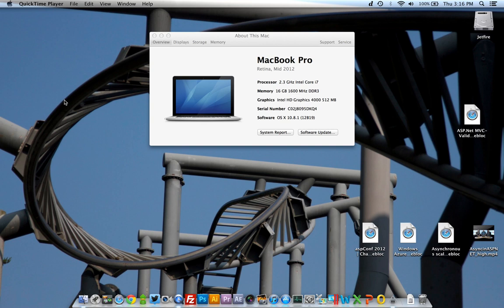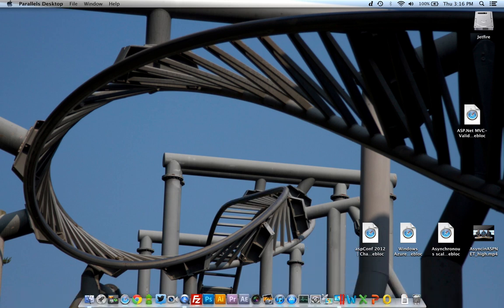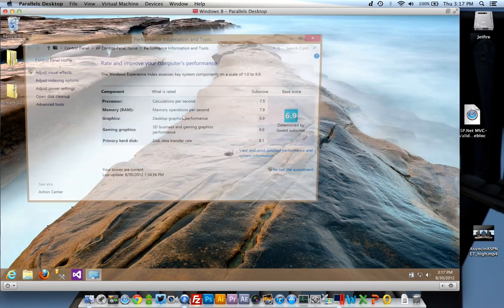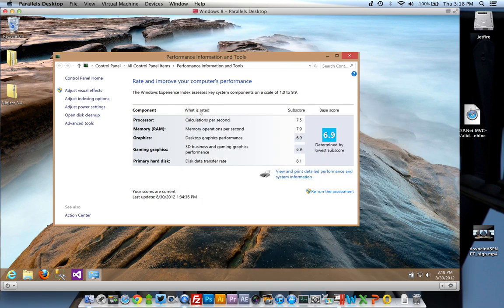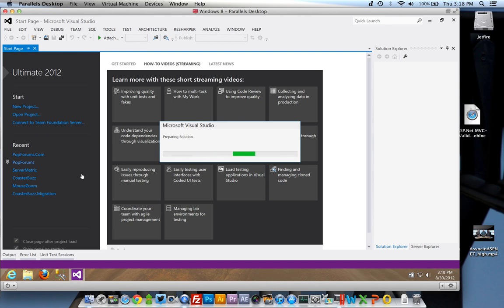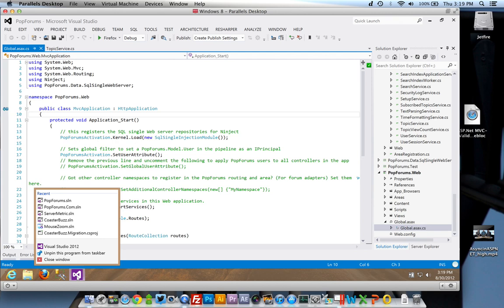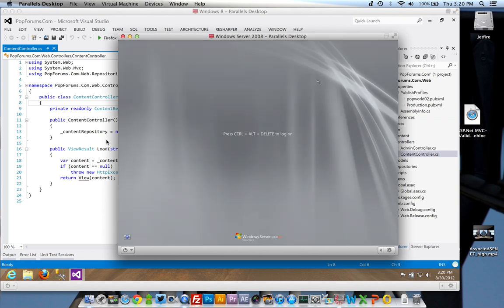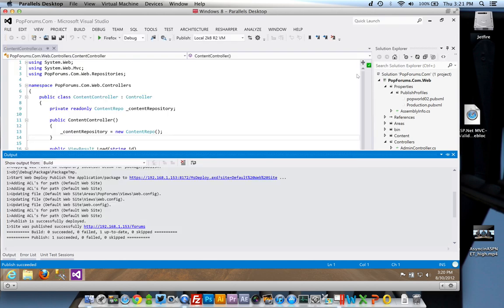Running Windows 8 on Retina MacBook Pro for .NET development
A few people have asked what it's like to develop .NET stuff on a Retina MacBook Pro using Parallels 8. Well, here you go. What you can't see in the video is how sharp the text is in Visual Studio.

EDIT: I eventually returned the retina MBP because the screen exhibited the well documented image persistence problem. That said, aside from the less capable GPU, the MacBook Air I got as a replacement essentially performs at the same level, even with just 8 gigs of RAM (4 for the VM). Yes, it runs fine, and if you ask me, I'll tell you the same thing.